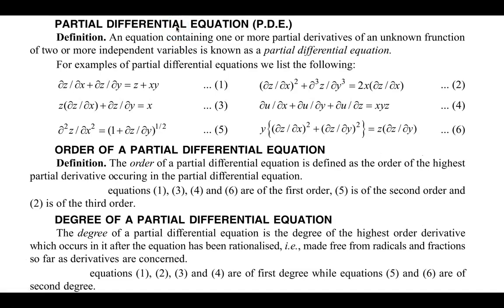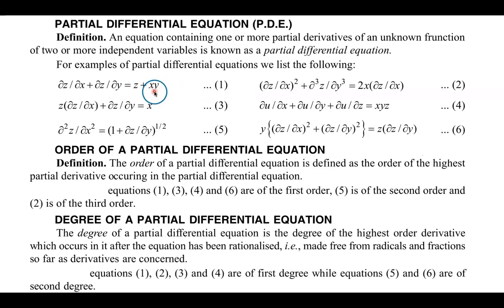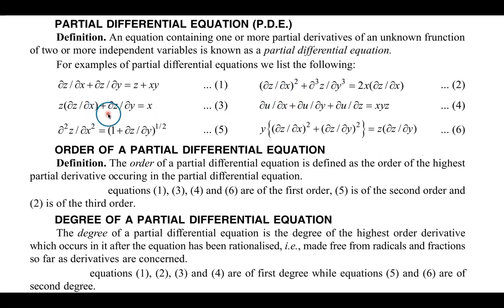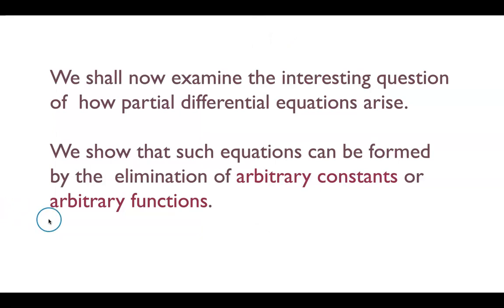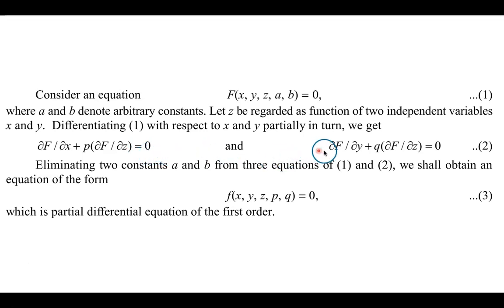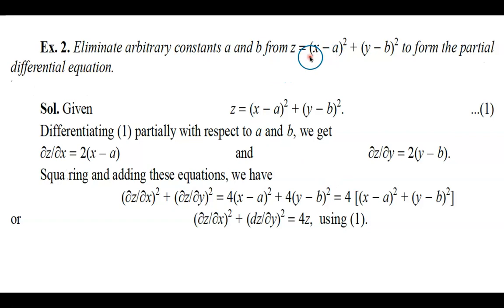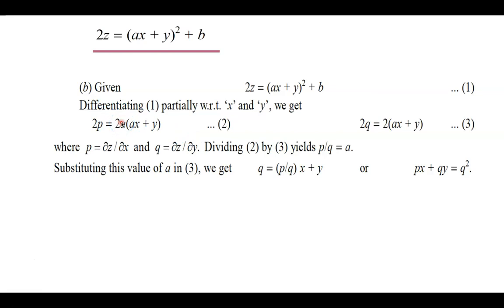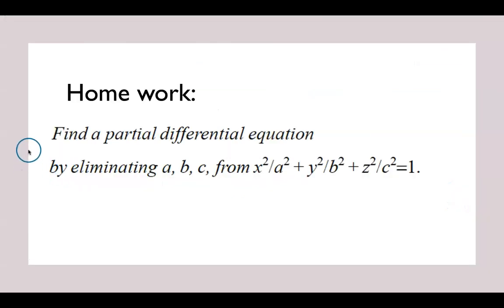Partial Differential Equations-Introduction & formation of PDE by elimination of arbitrary constants